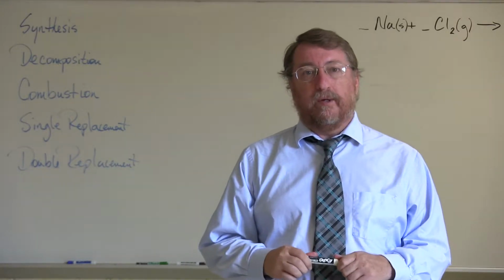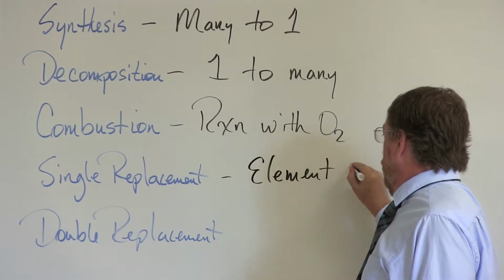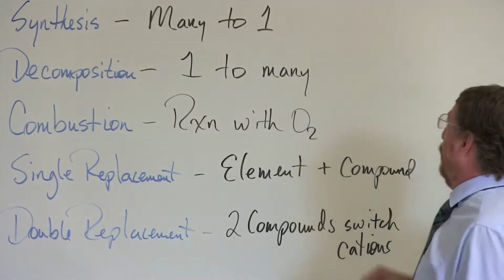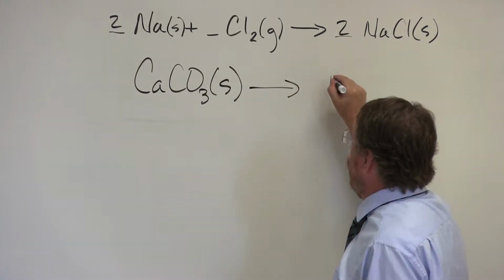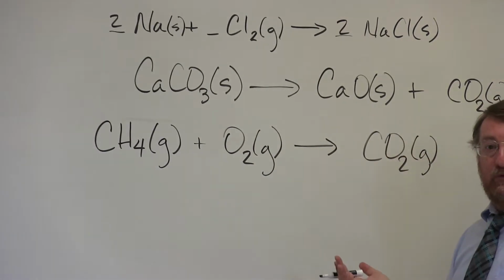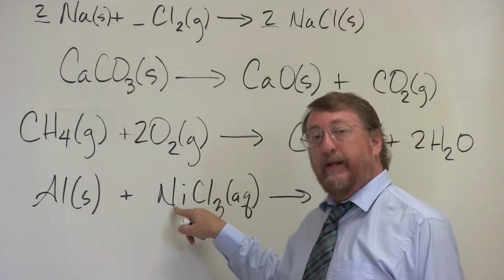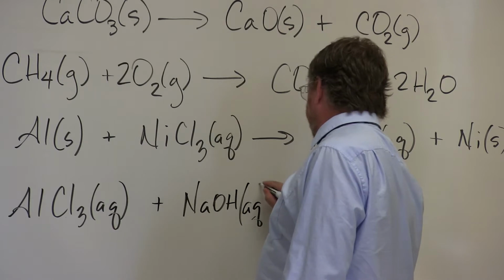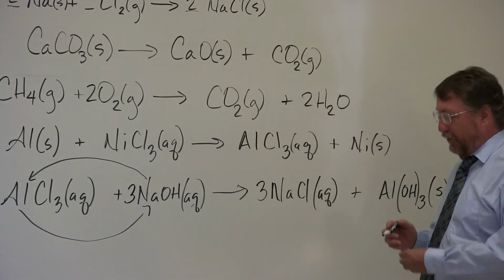U4V9D Types of Reactions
Unit 4 - Types of Reactions